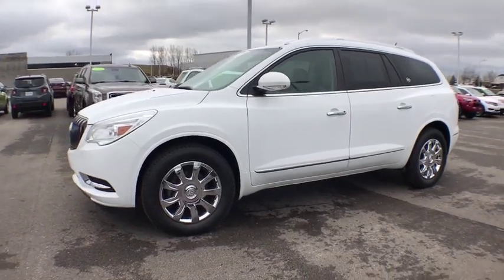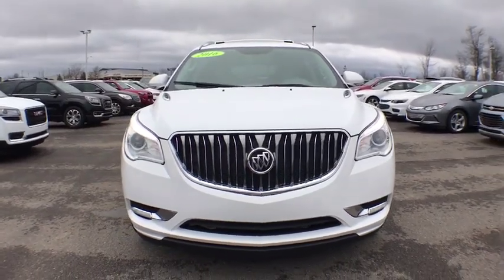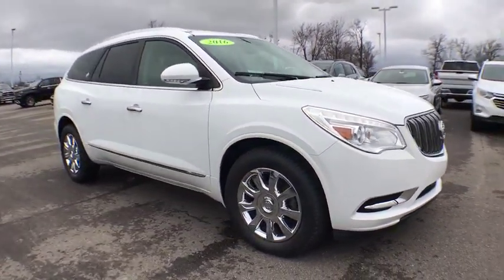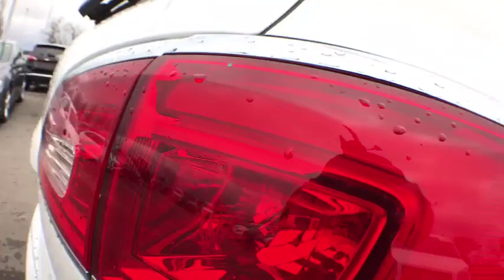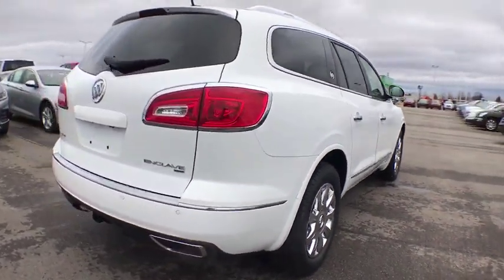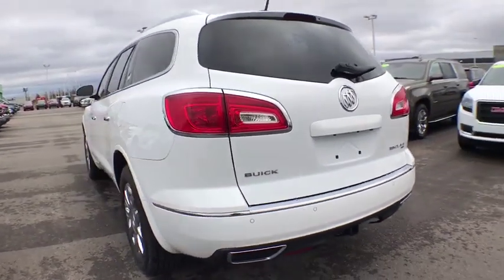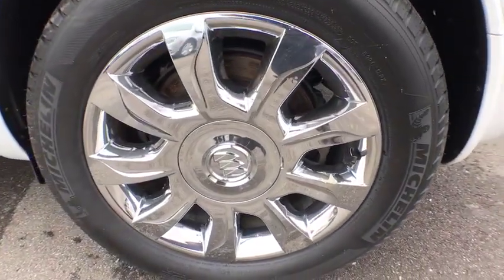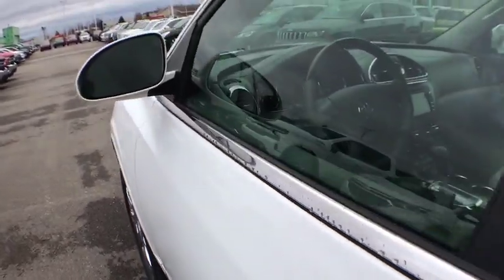2016 Buick Enclave Coopersville, Muskegon, Grand Rapids, Grand Haven, Hudsonville, MI BB4674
Summit White U 2016 Buick Enclave available in Coopersville, Michigan at Betten Baker Chevy Buick. Servicing the Muskegon, Grand Rapids, Grand Haven, Hudsonville, MI area.

Certified. Summit White 2016 Buick Enclave Leather Group Tow Package-Nav-Chrome AWD 6-Speed Automatic Electronic with Overdrive 3.6L V6 SIDI VVT ONE Owner, no accidents, CARFAX CERTIFIED,, AWD, 3rd Row All-Weather Floor Mats, 4500lbs Trailering Package, 7-Passenger Seating, All-Weather Cargo Mat (LPO), All-Weather Floor Mats, Bose Performance-Enhanced 10-Speaker System, Buick Interior Protection Package (LPO), Heated front seats, Heavy-Duty Cooling System, Navigation System, NavTraffic, Perforated Leather-Appointed Seat Trim, Preferred Equipment Group 1SL, Radio: Color Touch AM/FM/CD/Nav w/IntelliLink, Rear Audio System Controls, SiriusXM Satellite Radio, Trailer Hitch, Wheels: 19 Chrome-Clad Cast Aluminum.brbrRecent Arrival!brbrCertification Program Details: A Lifetime of Peace of Mind At Betten Baker Chevrolet Buick Coopersville, serving West Michigan and beyond, we want you to always have a great car experience. In order to offer you a peace of mind when purchasing a pre-owned vehicle, we are proud to offer a Lifetime Limited Powertrain Warranty. We know that a pre-owned car, SUV, or truck is an investment, and we want to invest in you, as well as your relationship with us. The best part about our Lifetime Limited Powertrain Warranty is that it comes at no additional cost to you. Awards:br  * 2016 KBB.com 5-Year Cost to Own Awards   * 2016 KBB.com Brand Image AwardsbrbrbrReviews:brbr  * Smooth and quiet ride; luxurious cabin; generous cargo capacity, even behind the third row; seating for up to eight; top safety scores. Source: Edmunds